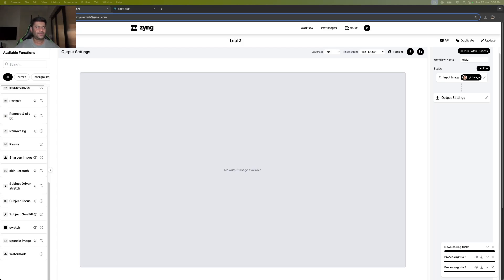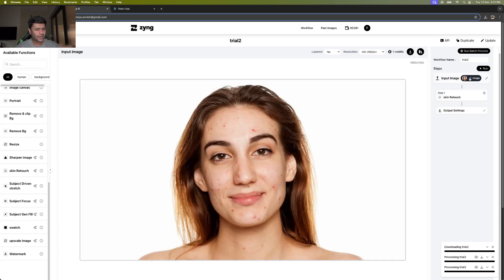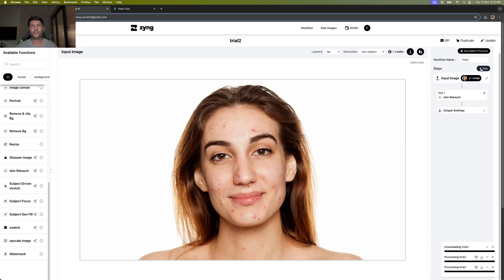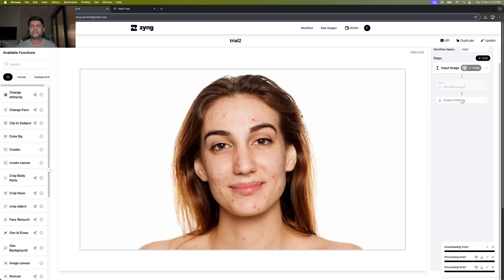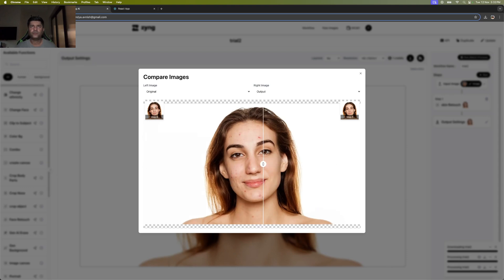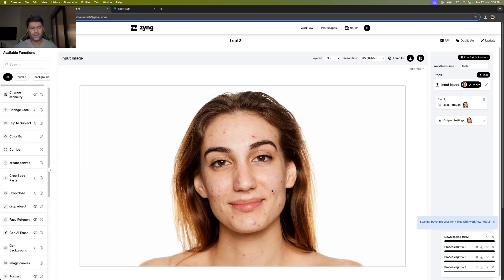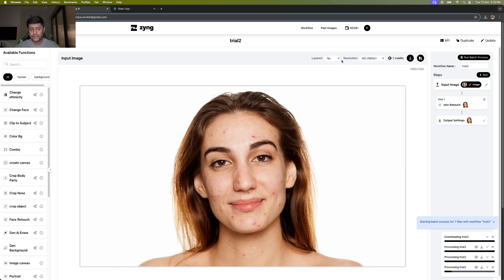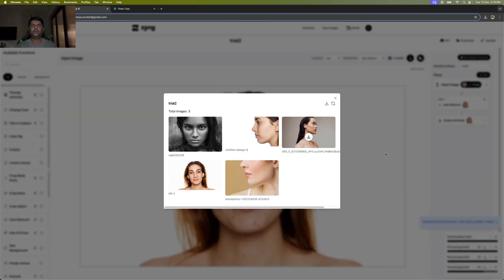How to use skin retouch function in ZYNG AI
In this tutorial, we’ll introduce you to ZYNG AI’s “Skin Retouch” feature, a powerful tool for enhancing and retouching facial features to achieve a natural, polished look. Perfect for portrait photography, professional headshots, and social media content, this AI-powered tool smooths skin, softens blemishes, and evens out tones while maintaining a realistic appearance. With ZYNG AI’s Skin Retouch tool, you can save time on post-production while delivering flawless results.

What You’ll Learn in This Tutorial:
 • How to use the Skin Retouch tool to enhance facial features for a natural, professional finish.
 • Step-by-step instructions for applying skin retouching with AI-driven adjustments.
 • The benefits of skin retouching in portrait and beauty photography, including improved confidence and presentation.
 • Use cases for professional headshots, social media profiles, client portfolios, and more.

ZYNG AI’s Skin Retouch feature is designed for ease of use, making it simple to achieve beautiful, high-quality portraits that look naturally enhanced. This tool is essential for anyone looking to elevate their portrait photography or create polished images for branding.

Steps Covered in This Tutorial:
 1. Upload Your Image: Start by logging in to ZYNG AI at app.zyngai.com and uploading your portrait or headshot photo.
 2. Select the Skin Retouch Tool: Choose the Skin Retouch option to apply AI-driven enhancements that soften skin textures, reduce blemishes, and even out skin tones.
 3. Adjust Intensity for Desired Effect: Depending on the look you’re going for, control the intensity of the retouch to retain a natural, authentic appearance.
 4. Preview and Fine-Tune: Review the retouched image to ensure the results match your vision, adjusting if necessary to achieve a balanced, realistic enhancement.
 5. Download and Use: Once you’re satisfied, download your polished image, ready for use on social media, professional profiles, portfolios, or any platform where you want to showcase a refined look.

Use Cases for Skin Retouch:
 • Professional Headshots: Enhance portraits for LinkedIn, websites, or company profiles with natural-looking skin retouching.
 • Social Media and Personal Branding: Achieve a polished, confident look for Instagram, Facebook, or personal branding images.
 • Client Portfolios for Photographers: Quickly retouch client portraits, ensuring high-quality results for weddings, engagements, or event photography.
 • Beauty and Fashion Photography: Emphasize natural beauty with subtle skin enhancements, ideal for beauty campaigns and fashion lookbooks.
 • E-commerce Product Models: Provide clean, attractive model shots for clothing, accessories, or beauty products in e-commerce listings.

Achieve Flawless Results with ZYNG AI’s Skin Retouch Tool
ZYNG AI’s Skin Retouch tool offers a quick and efficient way to enhance portraits with subtle, natural-looking adjustments. Perfect for photographers, brands, and content creators, this tool provides professional results with minimal effort. Ready to upgrade your portraits?

 • Learn More About ZYNG AI: zyngai.com

Achieve a professional finish with ZYNG AI’s AI-powered editing tools!